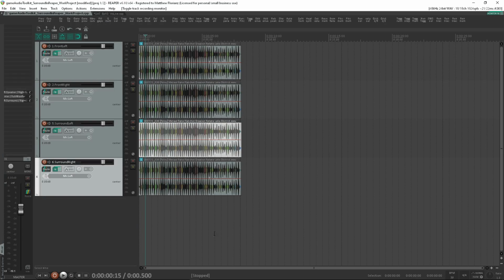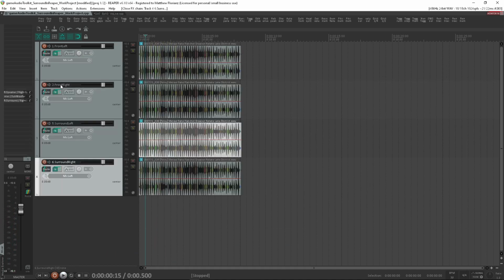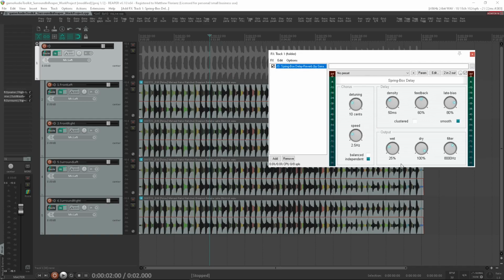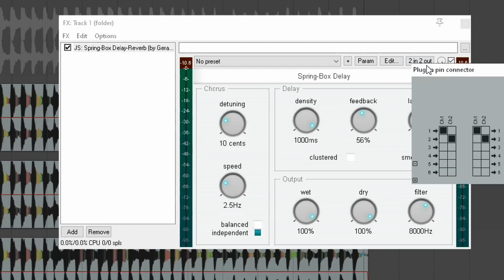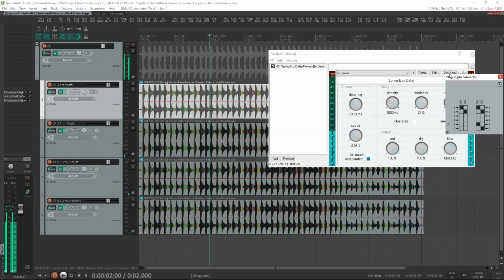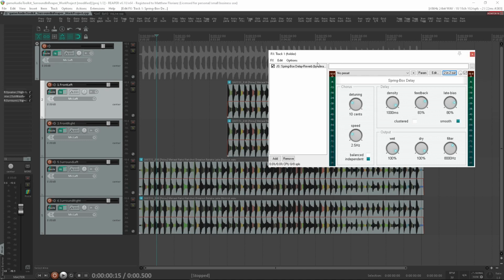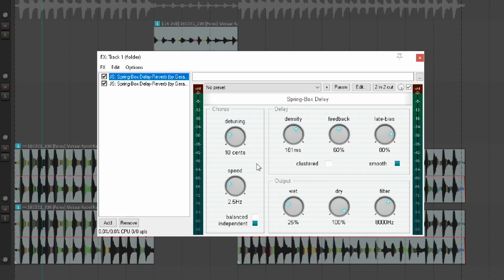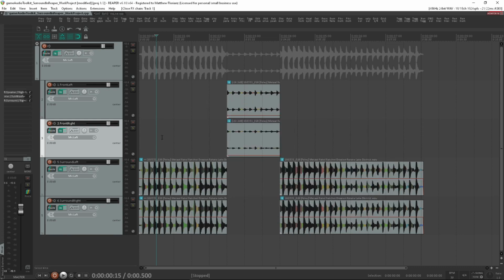EP#07 - Surround in Reaper - Part 2: Using Stereo Plugins In A Surround Project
Using a stereo plugin in a Reaper surround project - A series on creating surround gameaudio content in reaper

• Add a parent track to the simple quad ambience
• Make sure routing is set to 6 channels

• Add a plugin and find the routing button (usually labelled 2in/2out)

• Note: Some plugins (like FabFilter 3) already support surround and the label will represent this as 6in/6out)

• For stereo plugins, even though more channels are available, only 2 are processed (downmixed) so don't  try and tick more than 2 left and right.

• Rather, duplicate the plugin, and for the second instance, have it process 2 additional channels. This can be repeated for every 2 channel pair.

• Changed settings need to be duplicated across all plugins.